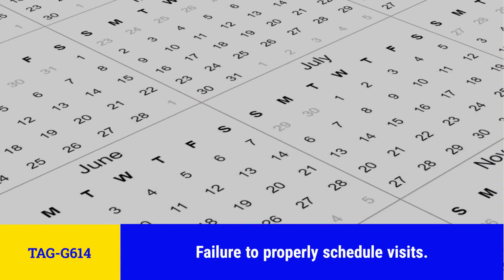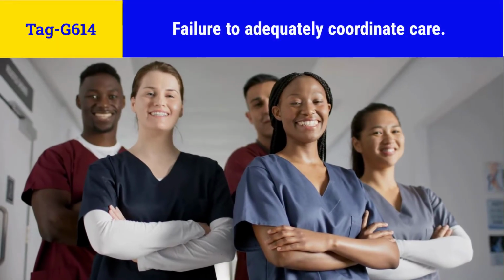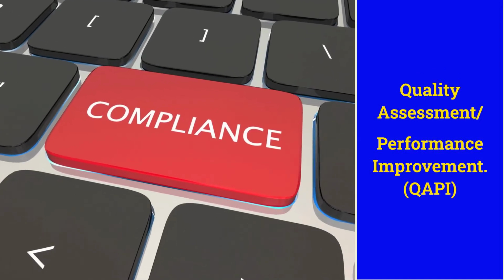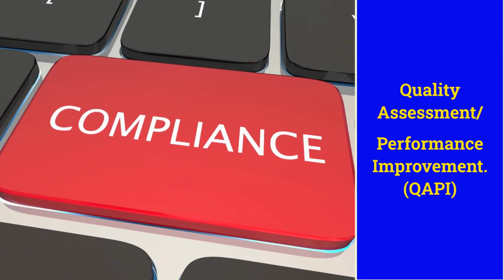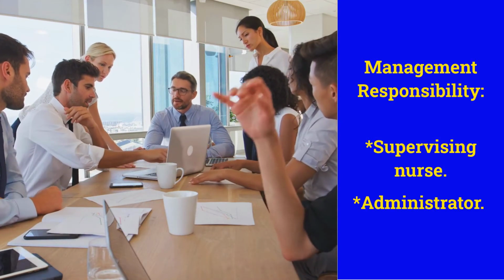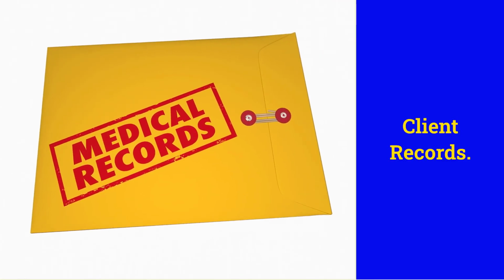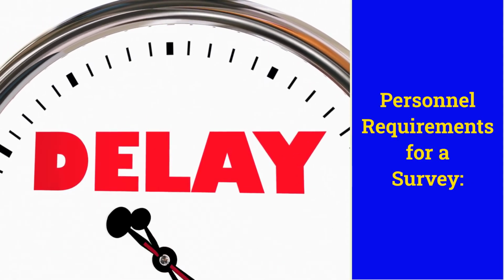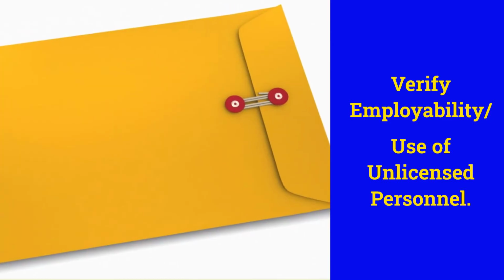Most frequently cited home health deficiencies and common survey triggers.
Most cited home health deficiencies 2025: Learn the top G-tags, survey triggers, and compliance failures CMS surveyors focus on. This video breaks down real survey red flags, documentation issues, plan-of-care errors, and compliance pitfalls that put agencies at risk.

Preparing for a home health survey can feel overwhelming but most citations come from the same predictable areas. In this video, we break down the most frequently cited home health deficiencies, the exact G-tags involved, and the survey triggers surveyors look for during state and federal inspections. Whether you’re an Administrator, Director of Nursing, QA nurse, or new to home health compliance, this guide is packed with actionable insights to keep your agency survey ready at all times!

For a detailed 50 page pdf file on how to prepare for an Initial Survey, or If you’re looking for other helpful, downloadable digital resources on home health management, visit my Etsy shop @ homehealthmanagement.etsy.com

00:00 – Intro: Why These Deficiencies Matter
00:18 – Top Survey Citations Overview
00:42 – G574: Incomplete or Outdated Plan of Care
01:20 – Common POC Survey Triggers
02:05 – G572: Plan of Care Management Issues
02:45 – G614: Visit Frequency & Scheduling Problems
03:25 – Coordination of Care Failures
03:58 – G536: Medication Review Deficiencies
04:40 – Medication Triggers & Errors
05:15 – G578: Not Following Physician Orders
05:55 – G580: Services Provided Without Orders
06:32 – G710: Missing or Undelivered POC Services
07:05 – G682: Infection Prevention & Standard Precautions
07:45 – Infection Control Survey Triggers
08:18 – Home Health Aide Supervision Issues (G442)
08:50 – Emergency Preparedness Citations (G1012 & E0039)
09:34 – Other Common Violations (Abuse Reporting, QAPI, Admin CEUs)
10:20 – Recordkeeping, Personnel Rules & Survey Entry
11:05 – Key Takeaways & Staying Survey Ready
11:45 – Final Message & Resources